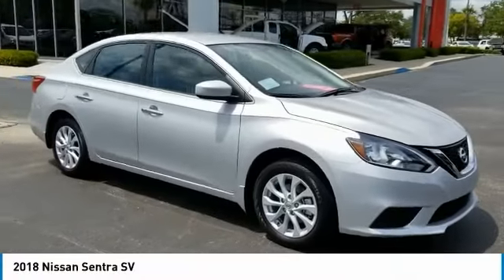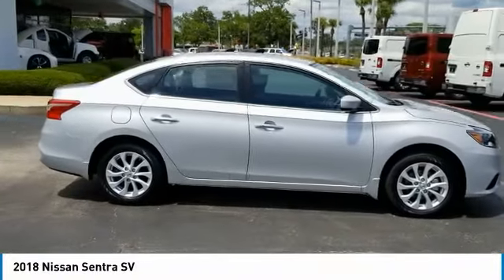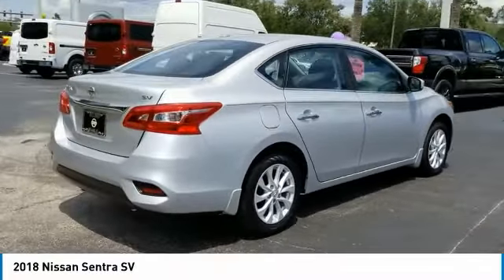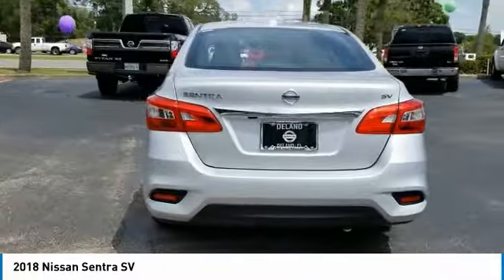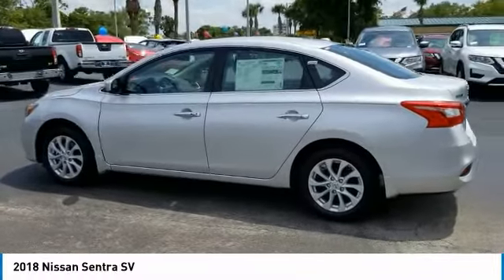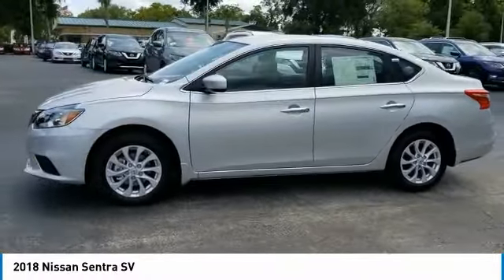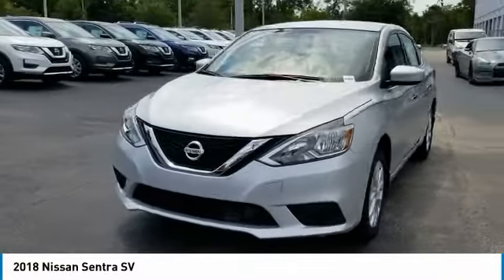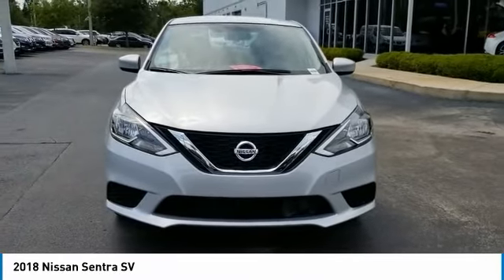2018 Nissan Sentra DeLand Nissan L631039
Financing

Payment Calculator

Service Appointment

Deland Nissan
2600 S. Woodland Blvd.

2018 Nissan Sentra SV Brilliant Silver 1.8L 4-Cylinder 37/29 Highway/City MPGCVT, Charcoal Cloth.